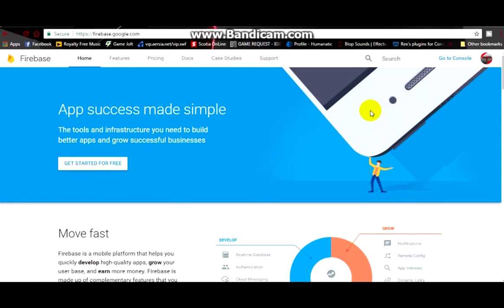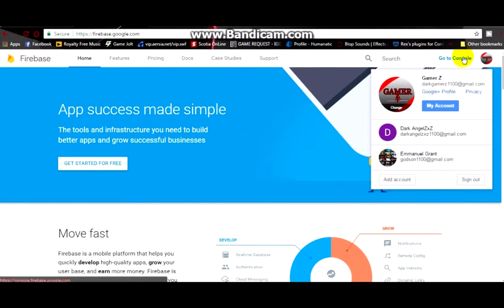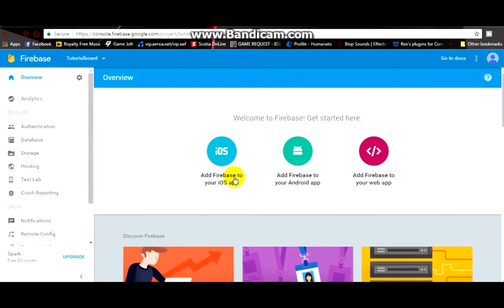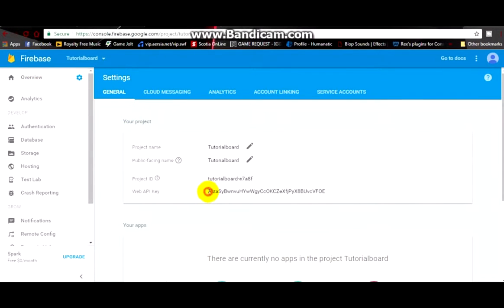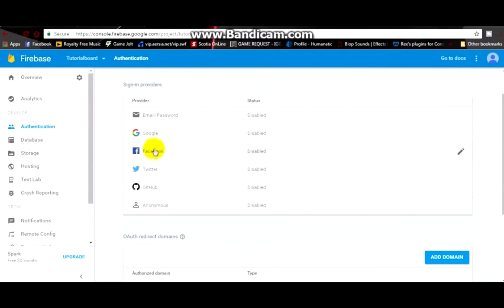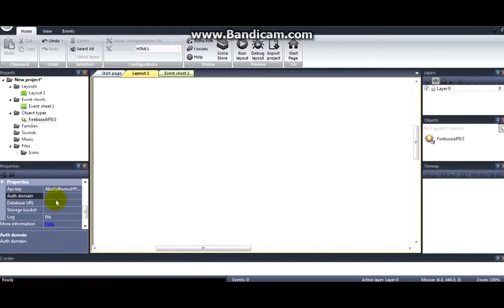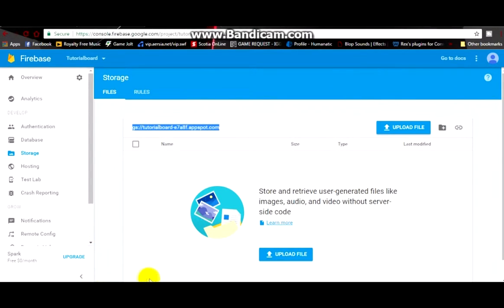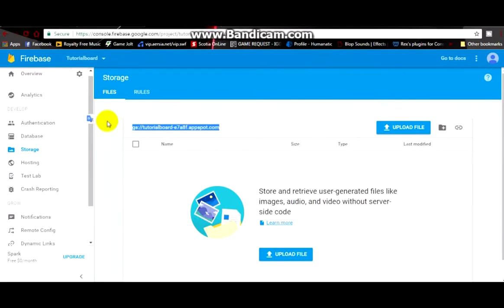Construct 2 - How to set up a leader board in Construct 2 with Firebase Part 2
Construct 2 - How to set up a leader board in Construct 2 with Firebase Part 2. In this tutorial you will learn how to set up firebase inorder to get you the information needed by the firebase API. Here is the link to firebase: